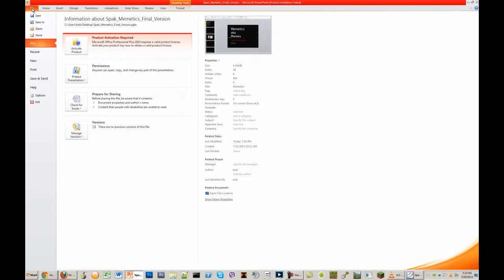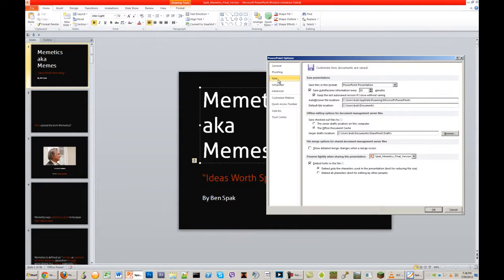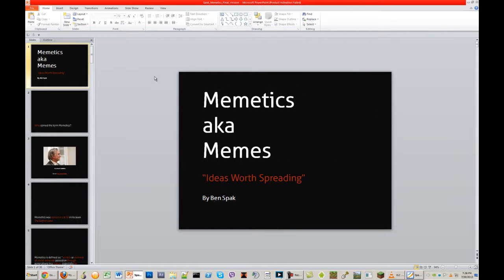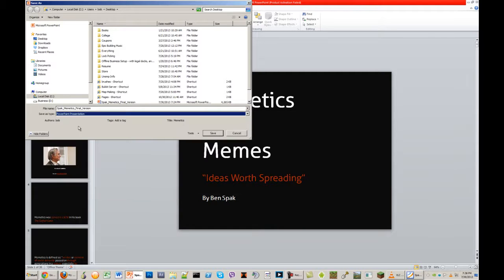Slideshare.net Altering My Fonts [Solution]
Query Used:
"powerpoint embed font 2010"